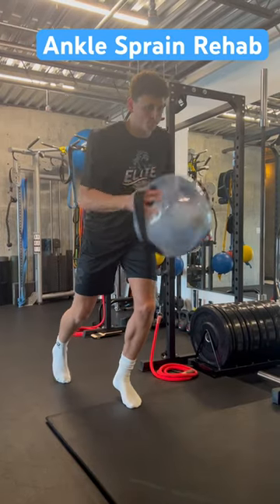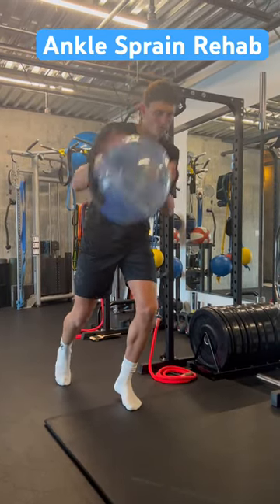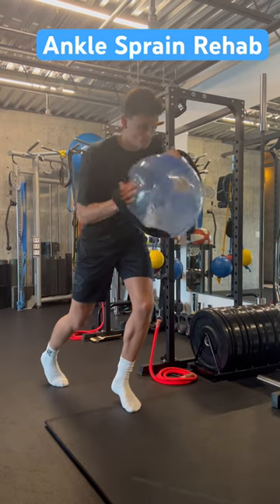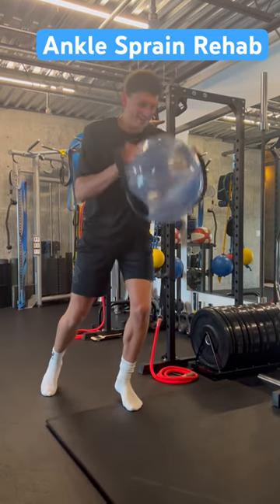Ankle Sprain Rehab: Stability exercises